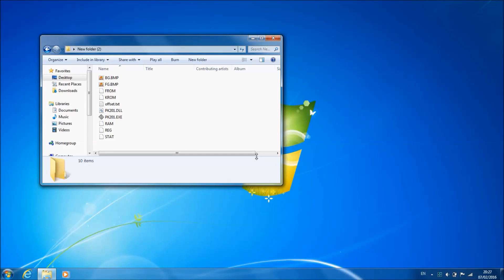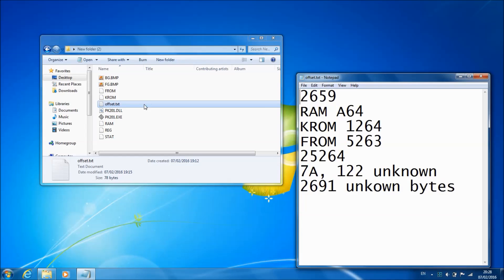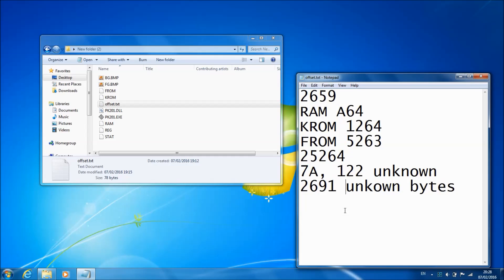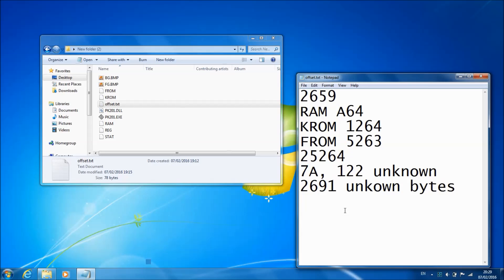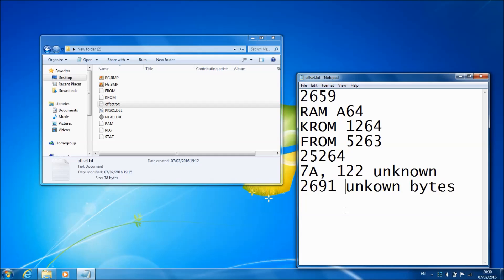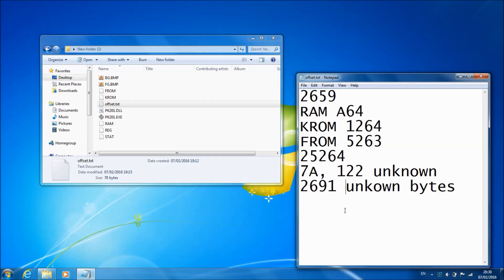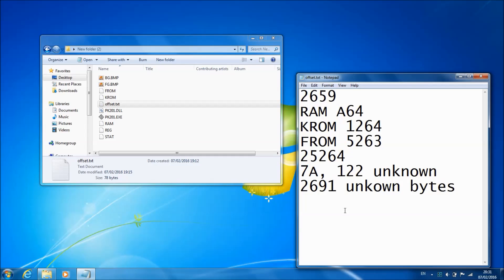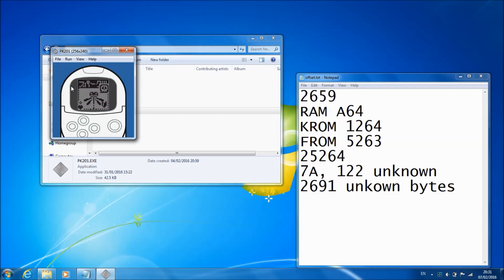PK201 STAT file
Just want to clear up some confusion regarding the STAT file and FROM files